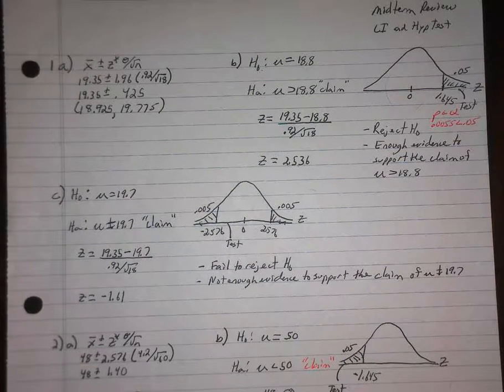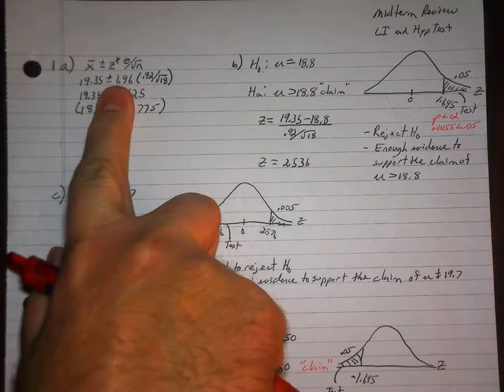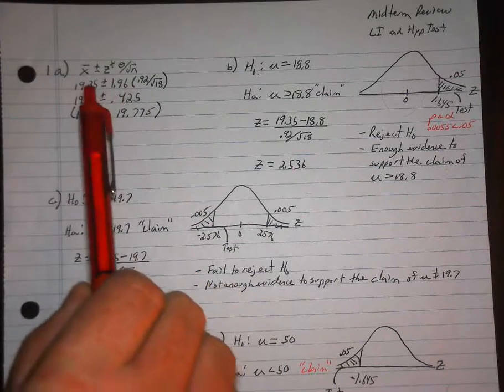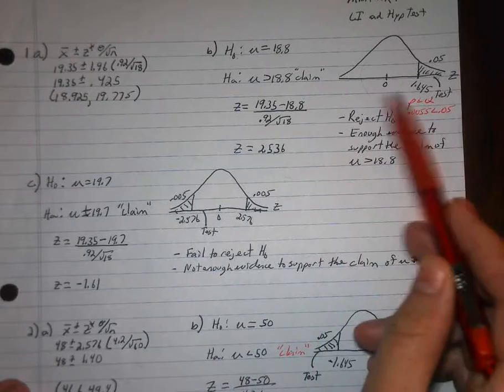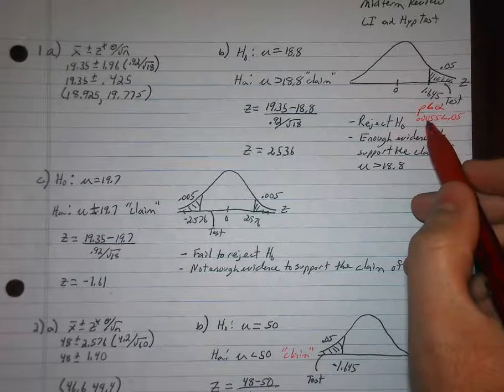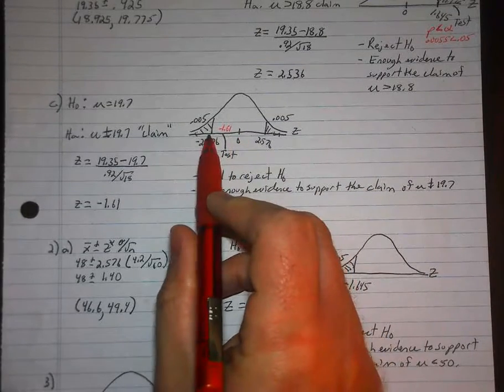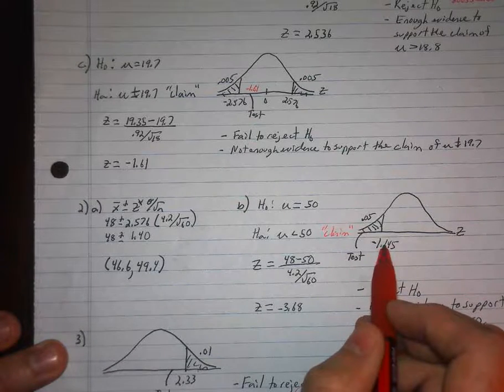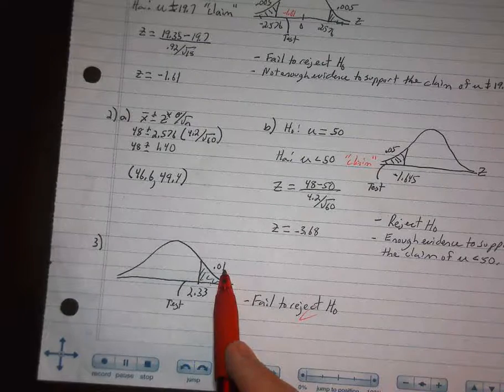CI and Hyp Test for Midterm